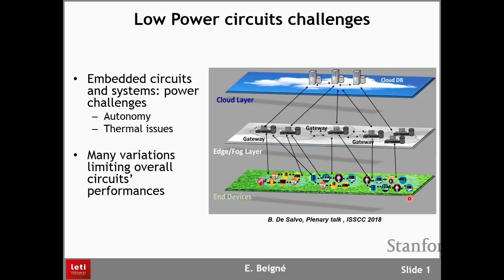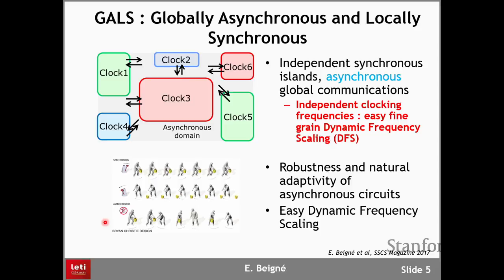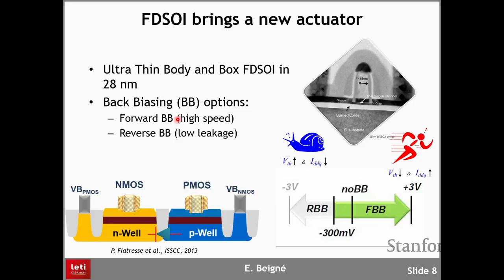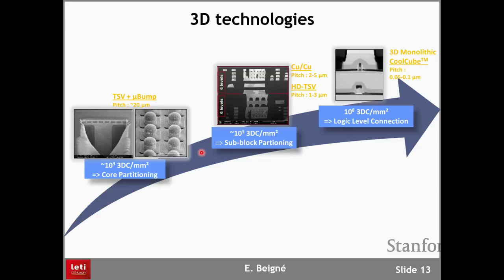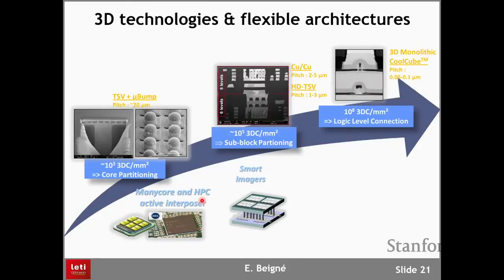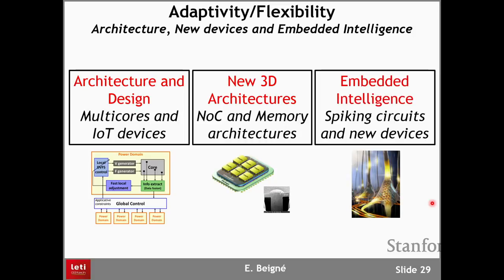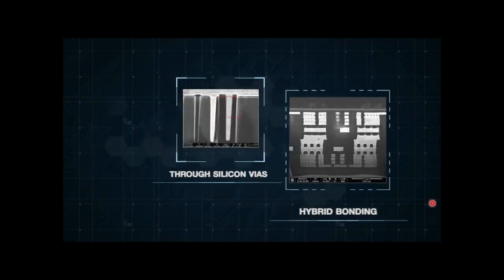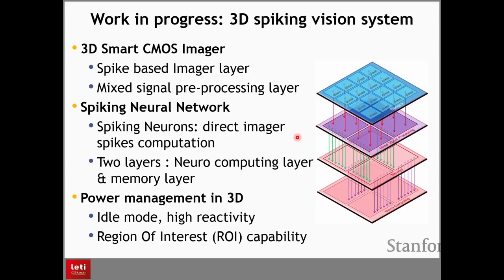Stanford Seminar - The future of low power circuits and embedded intelligence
Speaker: Edith Beigné, CEA France

Circuit and design division at CEA LETI is focusing on innovative
architectures and circuits dedicated to digital, imagers, wireless, sensors, power management and embedded software. After a brief overview of adaptive circuits for low power multi-processors and IoT architectures, the talk will detail new technologies opportunities for more flexibility. Digital and mixed-signal architectures using 3D technologies will be presented in the scope of multi-processors activity as well as imagers and neuro-inspired circuits. Also, the integration of non-volatile memories will be shown in the perspective of new architectures for computing. Finally, embedding learning will be addressed to solve power challenges at the edge and in end-devices: some new design approaches will be discussed.

About the Speaker:

Edith Beigné joined CEA-LETI, Grenoble, France, in 1998. She is the Research Director of Integrated Circuits and System Division at CEA LETI. Since 2009, she has been a senior scientist in the digital and mixed-signal design lab where she researches low power and adaptive circuit techniques, exploiting asynchronous design and advanced technology nodes like FDSOI 28nm and 14nm for many different applications from high performance MPSoC to ultra-low power IoT applications. Her main reasearch interests today are low power digital circuits, neuro-inspired architectures and 3D integration. She is part of ISSCC TPC since 2014 and part of VLSI' symposium since 2015. Distinguished Lecturer for the SSCS in 2016/2017, Women-in-Circuits Committee chair and JSSC Associate Editor since 2018. She is currently visiting Stanford University.

For more information about this seminar and its speaker, you can

Colloquium on Computer Systems Seminar Series (EE380) presents the current research in design, implementation, analysis, and use of computer systems.

Topics range from integrated circuits to operating systems and programming languages. It is free and open to the public, with new lectures each week.

0:00 Introduction
0:37 Low Power circuits challenges
5:24 GALS : Globally Asynchronous and Locally Synchronous
8:43 Asynchronous NoC (ANOC) and DFS technique • ANOC main features
10:31 Fine-Grain AVFS architecture AVES : Adaptive Voltage and Frequency Scaling : Adaptive architecture to mitigate local but also dynamic PVT variations
15:49 FDSOI brings a new actuator
17:59 FDSOI Back Biasing: an example
21:23 3D stack Technologies @ CEA-Leti
23:36 3D Interconnect and multicore scalabiity • Stacking different technologies
26:58 3D imager: parallel in-focal plane processing
28:22 3D stack process for backside imager
30:16 3D Sequential @ CEA-Leti
31:28 3D stack and sequential: memory-centric architectures
34:57 3D technologies & flexible architectures
36:08 Adaptivity/Flexibility Architecture, New devices and Embedded Intelligence
43:09 Advanced technologies for neuromorphic hardware
44:51 Spiking neurons and RRAM
46:55 Spiking sensors and neuro-DSP
48:31 Work in progress: 3D cortical columns
49:58 Work in progress: 3D spiking vision system